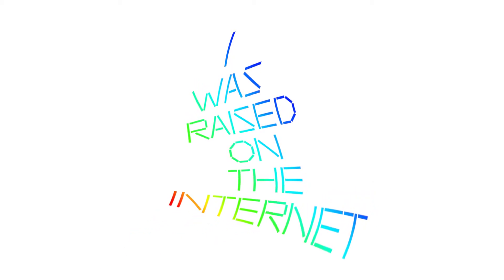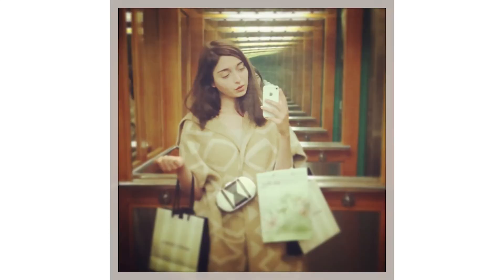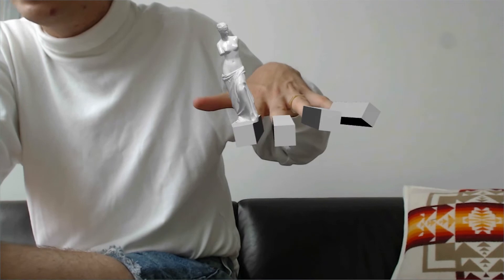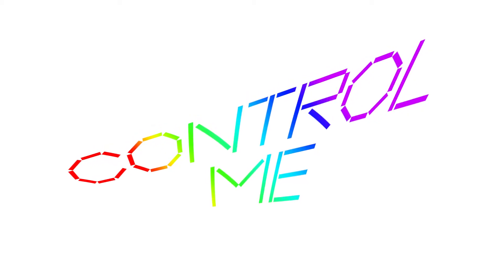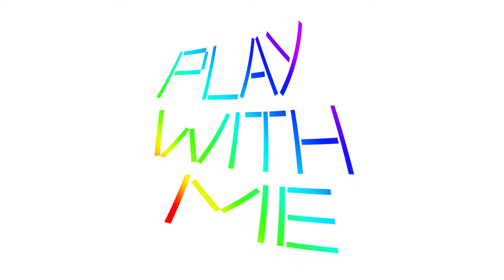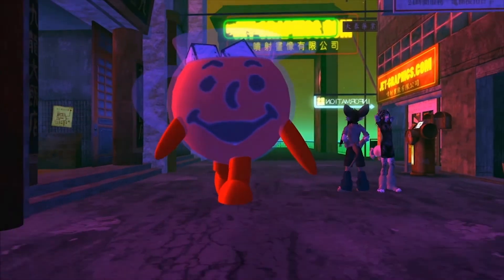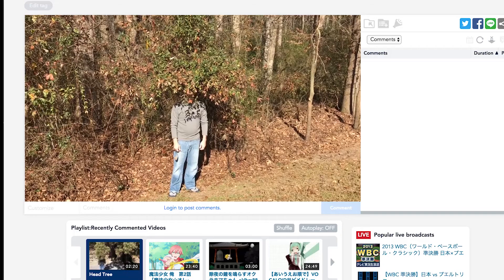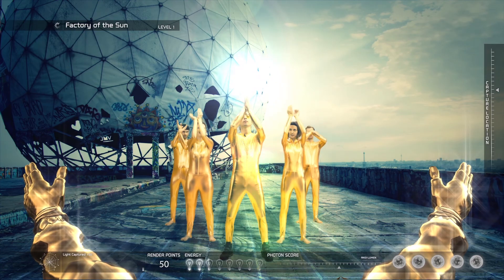I Was Raised on the Internet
The internet has changed our world and how we experience it. This video highlights some of the artists featured in "I Was Raised on the Internet," who are navigating these new spaces between the virtual world and reality.

This video accompanies "I Was Raised on the Internet," on view at the Museum of Contemporary Art Chicago June 23–October 14, 2018.

The script is based on interviews with former Manilow Senior Curator and Director of Global Initiatives Omar Kholeif.

This exhibition is supported by a lead grant from the Carl & Marilynn Thoma Art Foundation.

Additional generous support is provided by Robert J. Buford, and Susan D. Goodman and Rodney Lubeznik.

Produced by the Museum of Contemporary Art Chicago, 2018